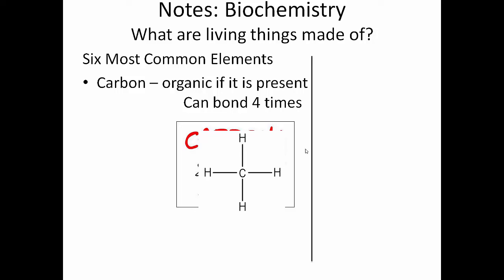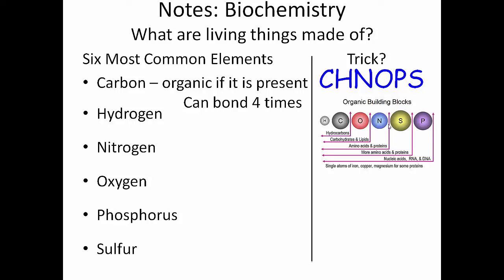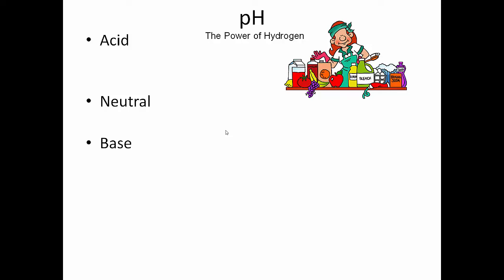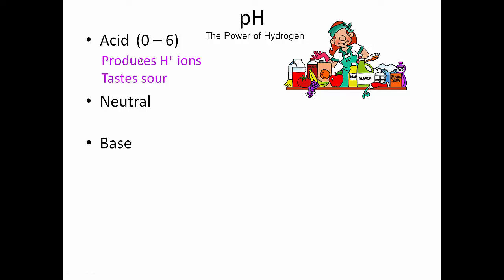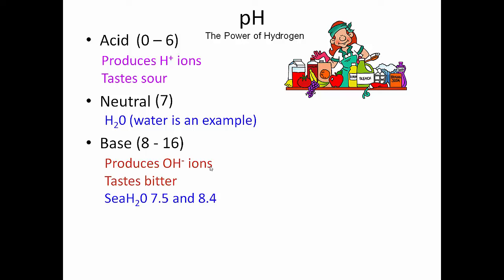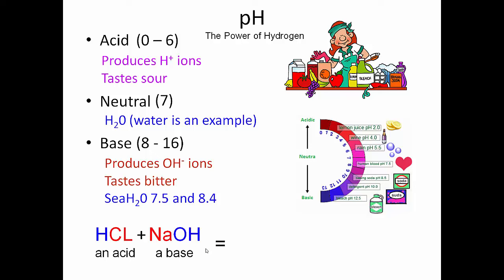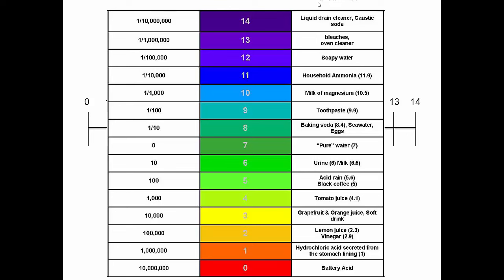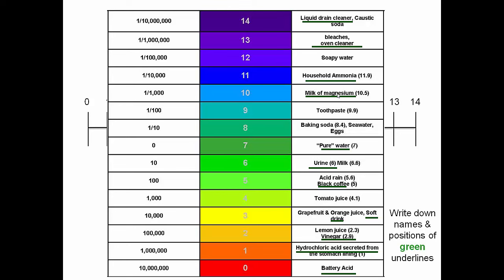02.A CHNOPS & pH